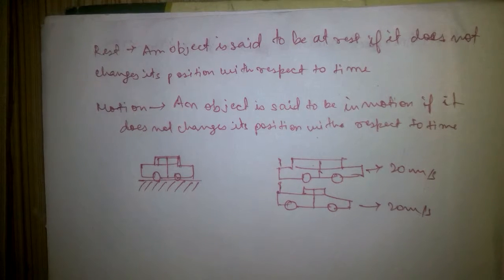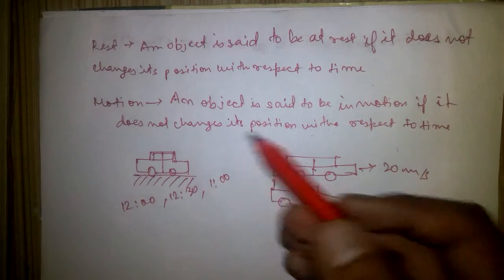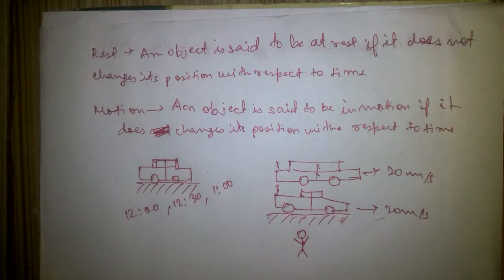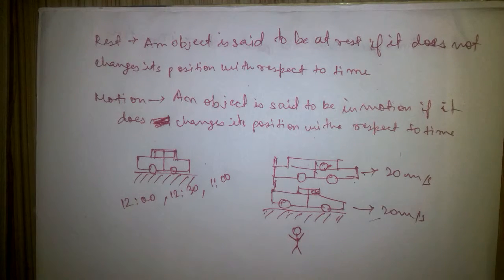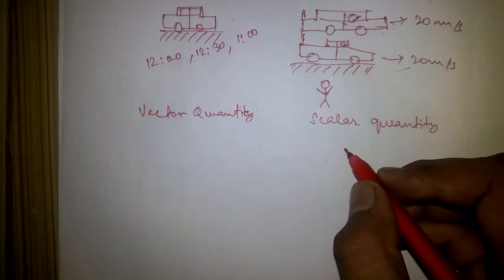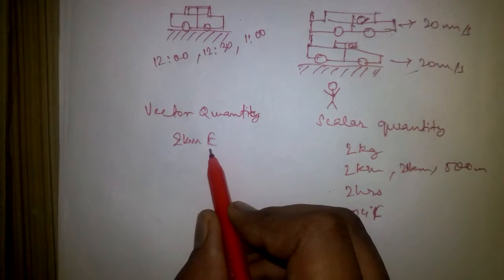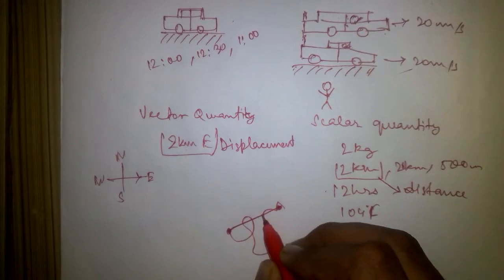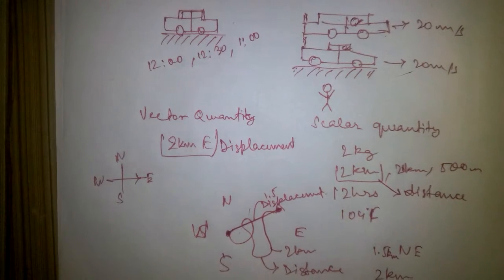Concept Guru Kinematics 1 1